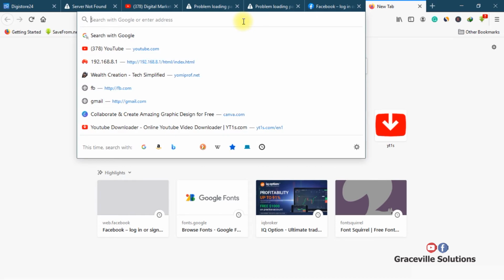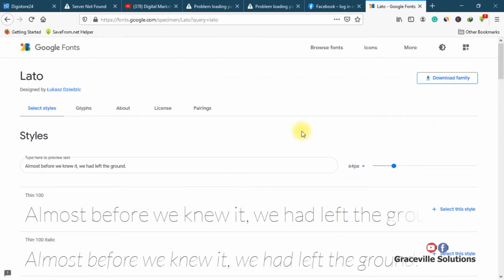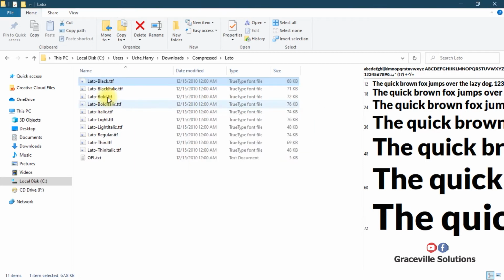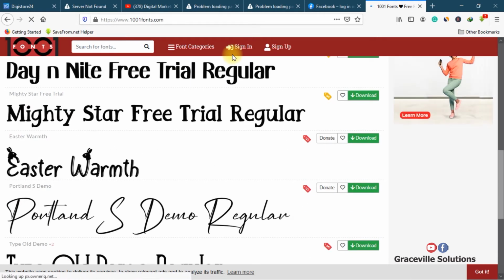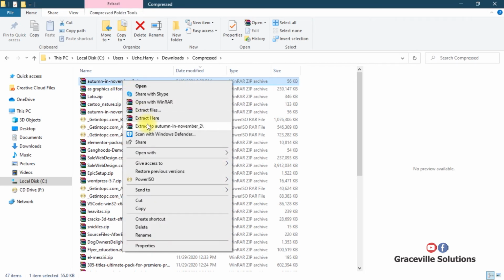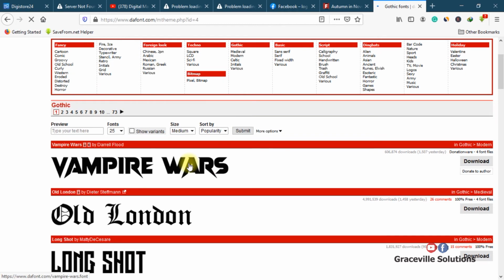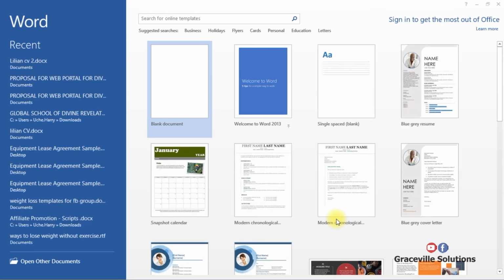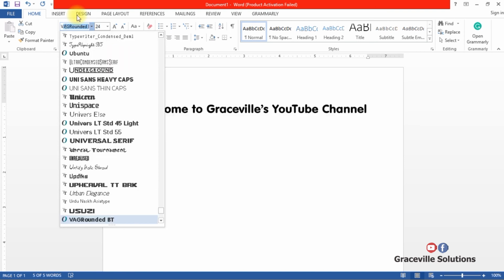How to download and install fonts to computer in 2021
In this video, I will show you how to download and install fonts to your computer in 2021. I'm going to give you 3 websites where you can get these fonts for free. This method of how to download and install these fonts on your computer in 2021, works for both PC and MAC

As a graphic designer, a UI/UX designer, a web designer or if you use any word processor software, you need to have some very beautiful and contemporary fonts installed on your computer as this makes your project more attractive and presentable.